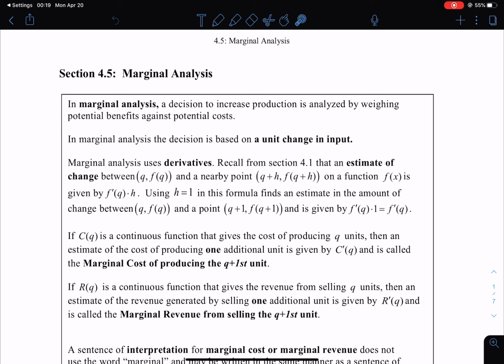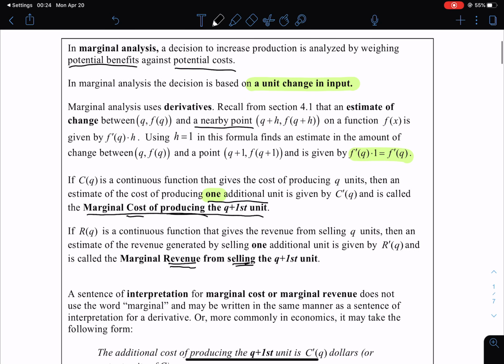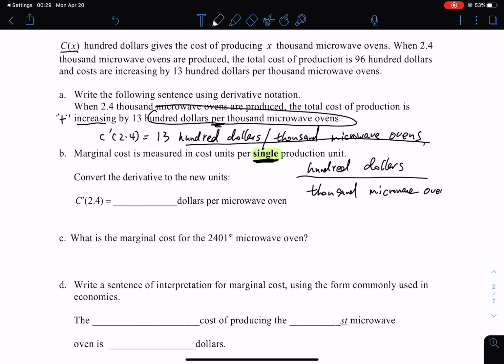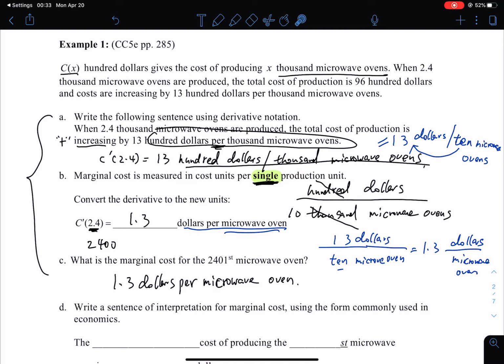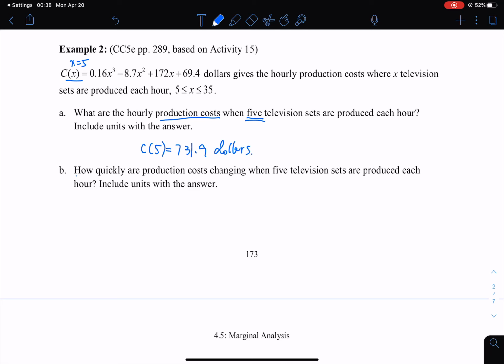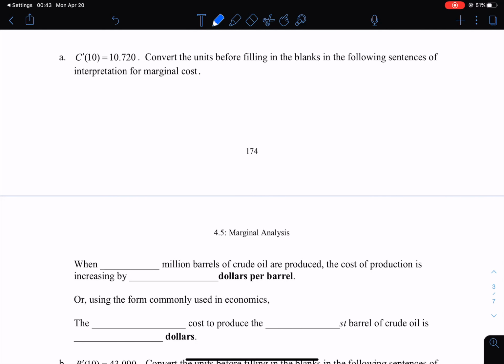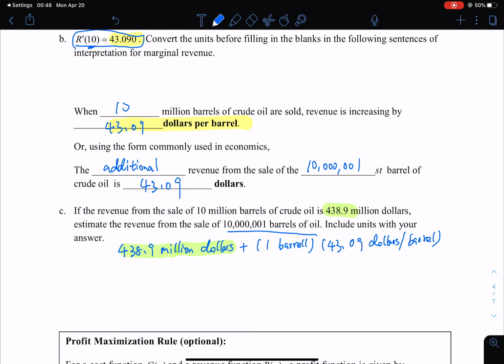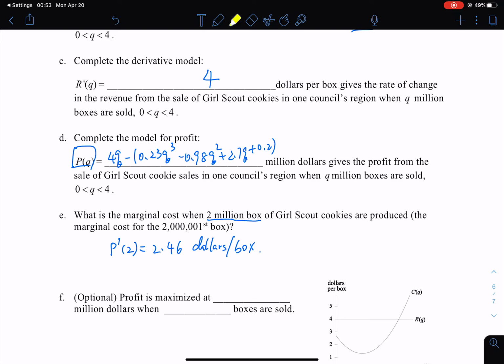Sec 4.5 Marginal Analysis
04/17 Friday